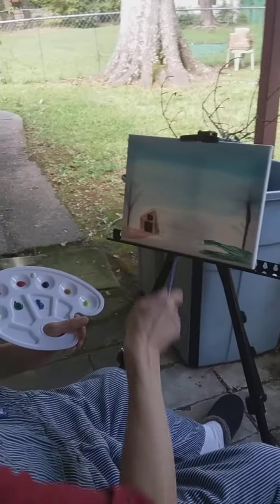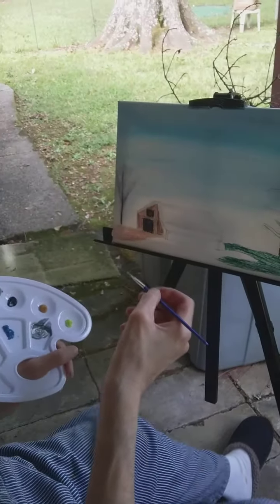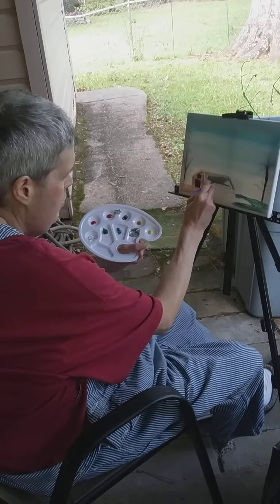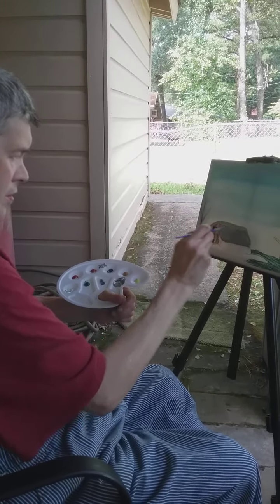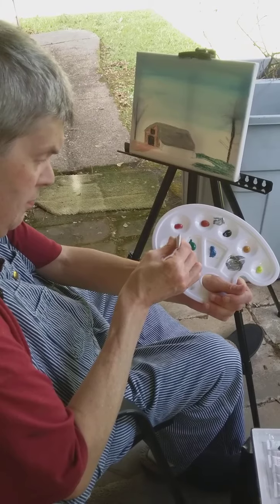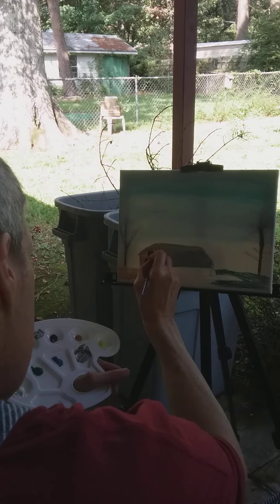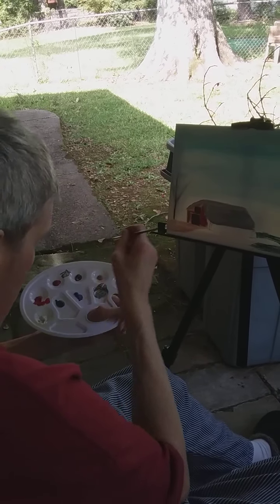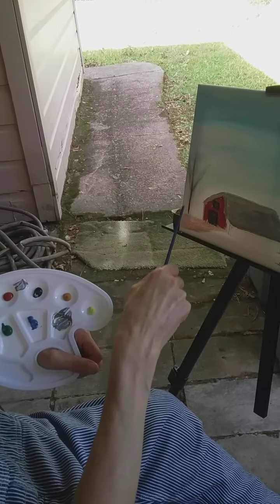painting outside live audience